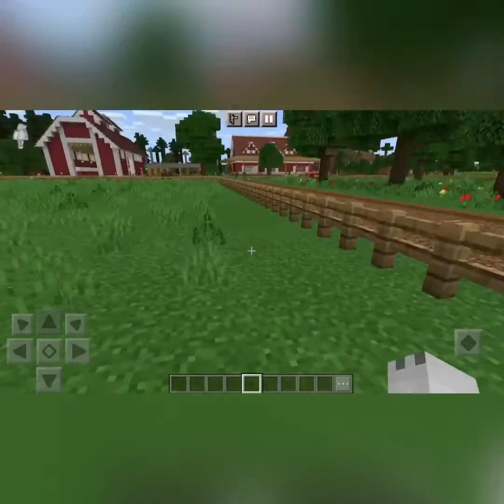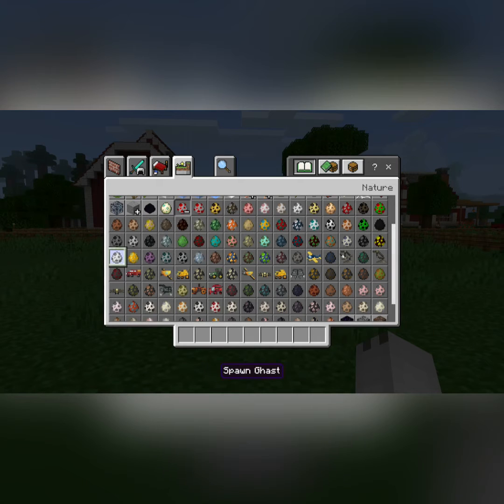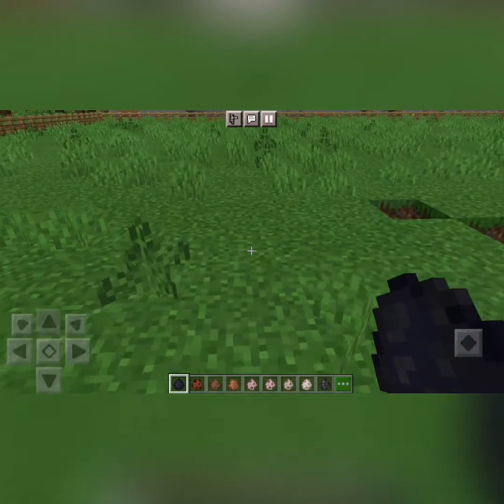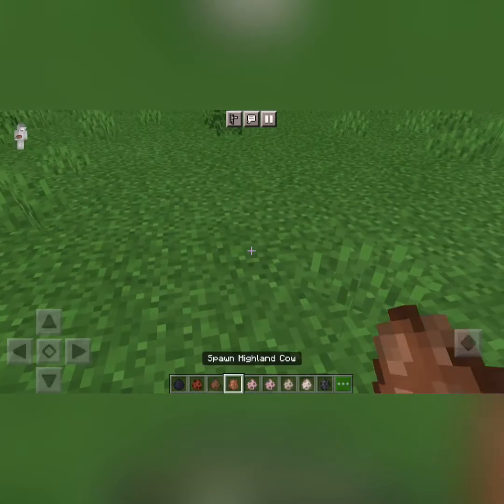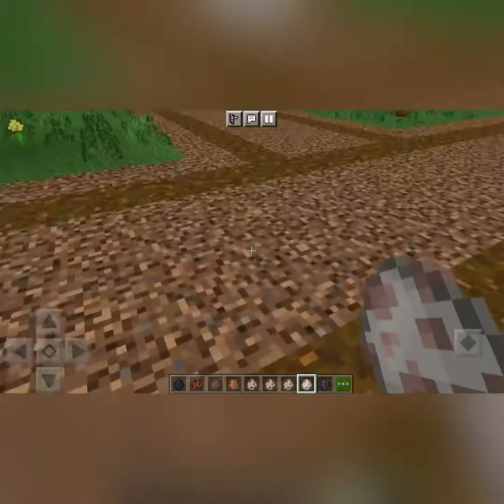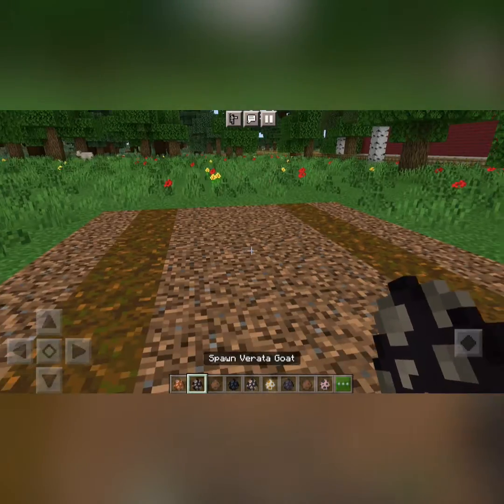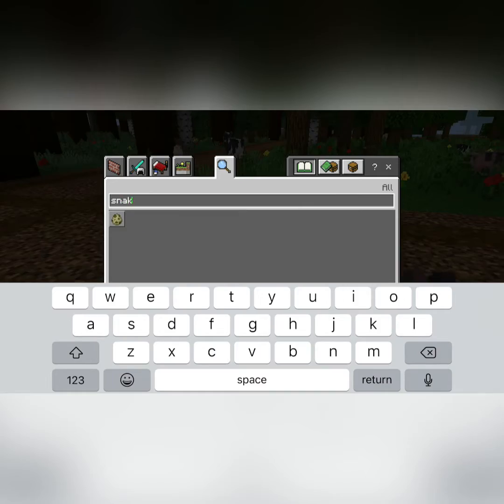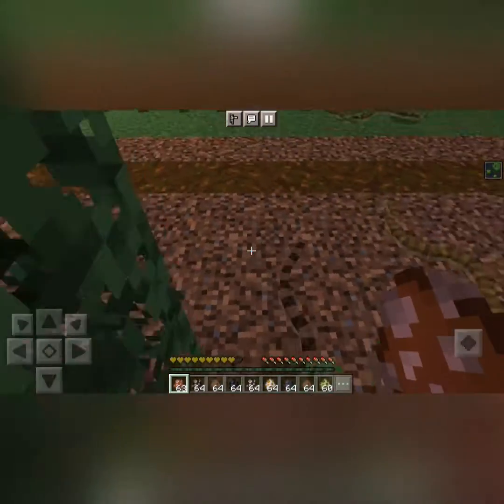All creatures in farm life